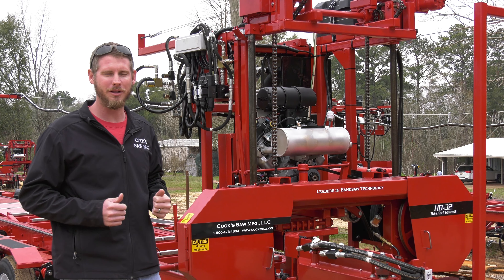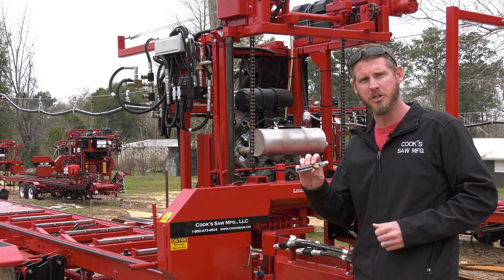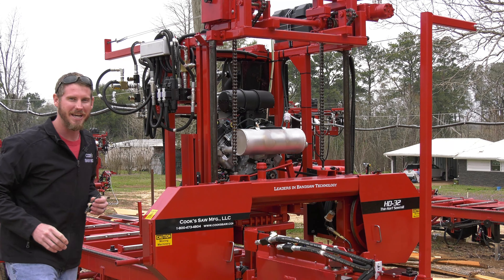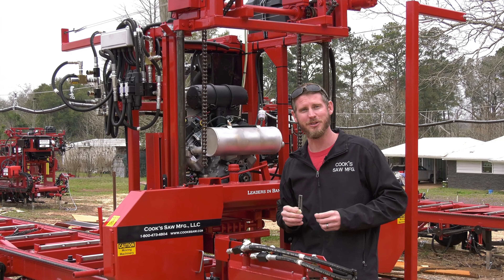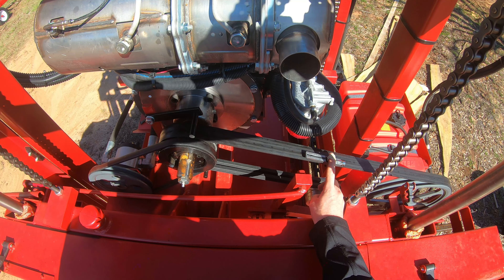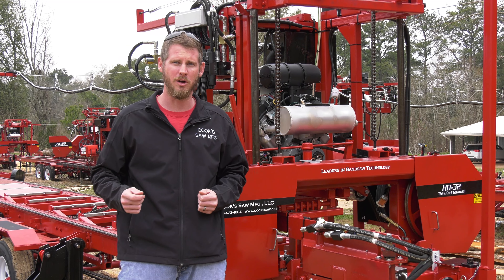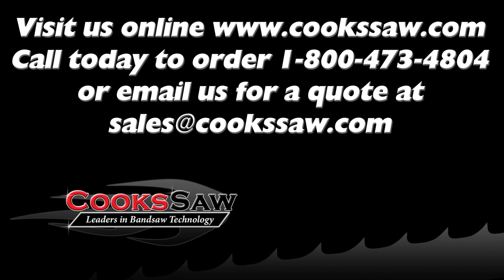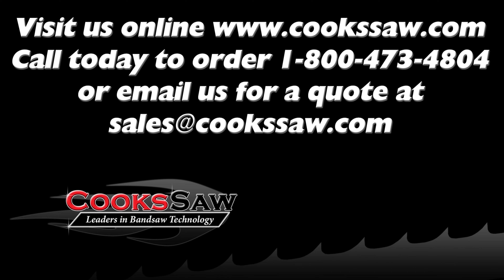How To Check for Proper Sawmill Drive Belt Tension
In this short video Robert quickly shows how to check drive belt tension on your Cooks portable sawmill.
Newsletter signup (scroll to the bottom right and enter your email)